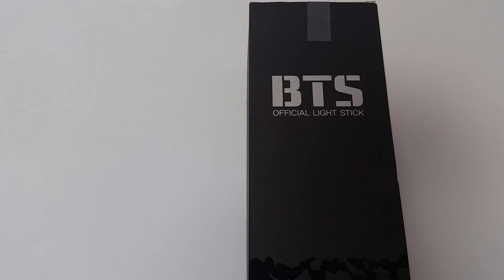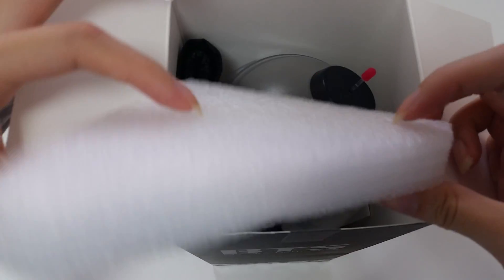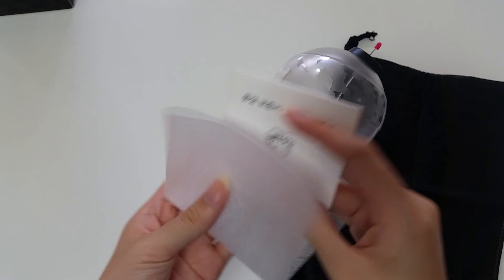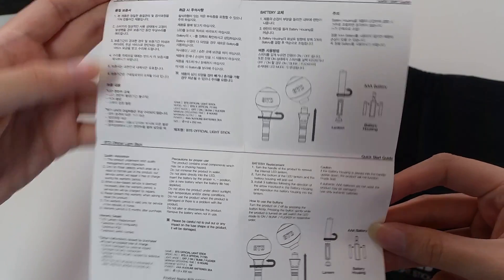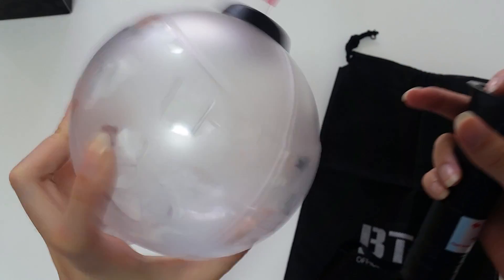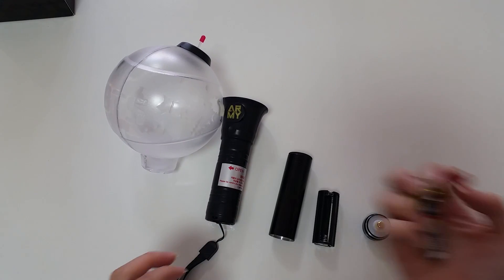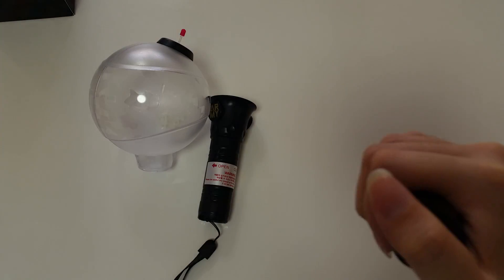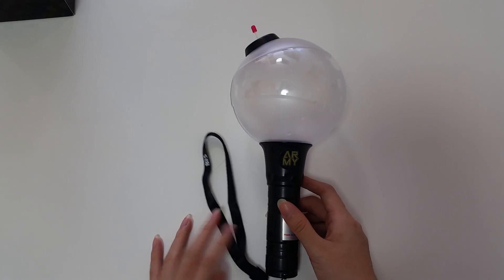[UNBOXING] BTS ARMY BOMB / OFFICIAL LIGHTSTICK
방탄소년단 Official light stick unboxing!

Short video ~ Trying to find time to film an unboxing for my fansite good but I'm working 12hours a day from now until 15march. So please understand if i can't post by this weekend T_T